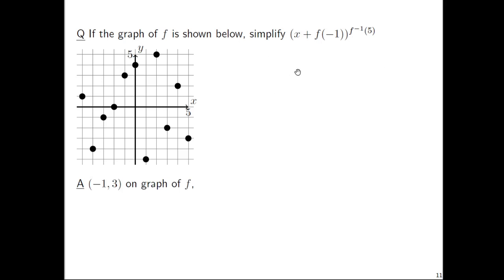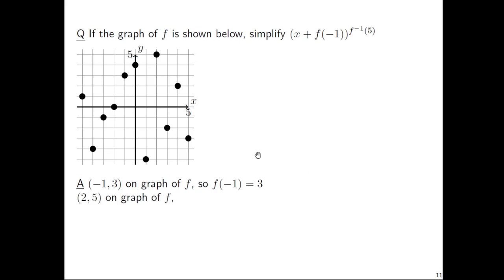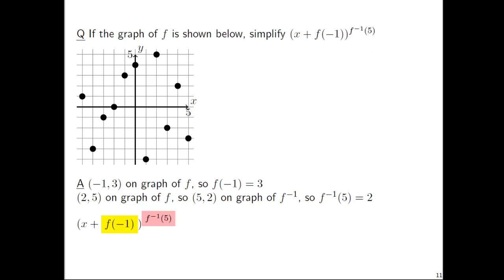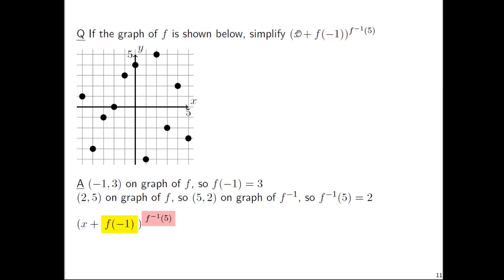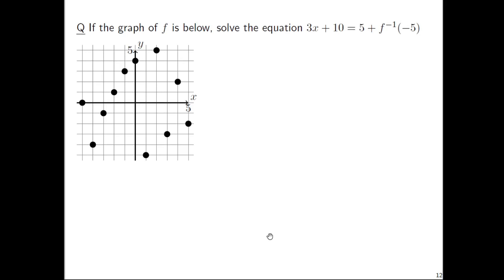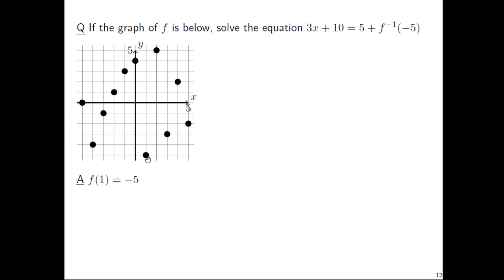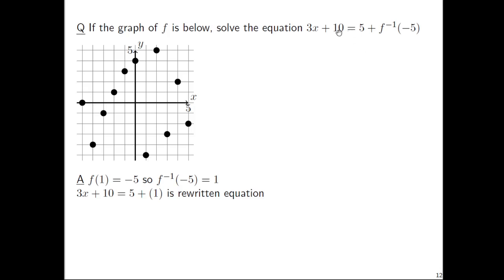150 Day 42 Part 2